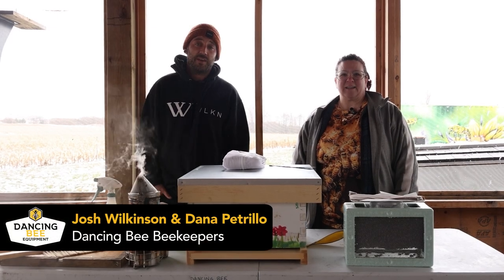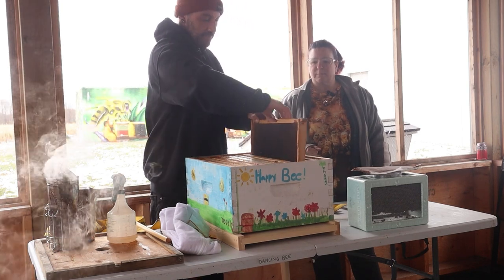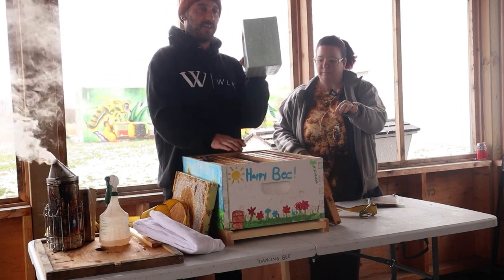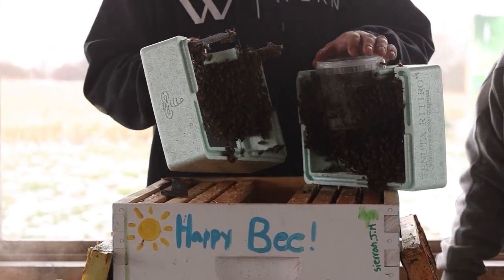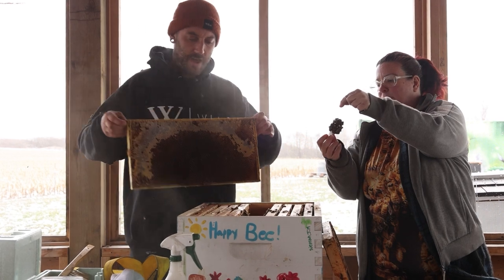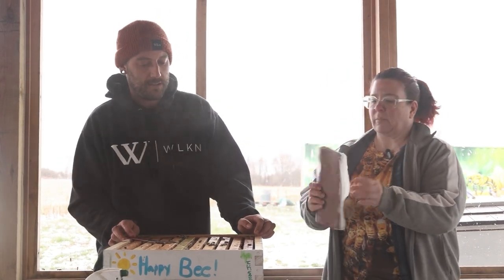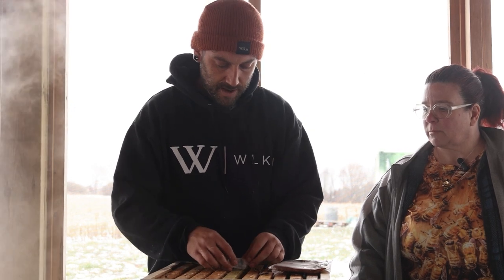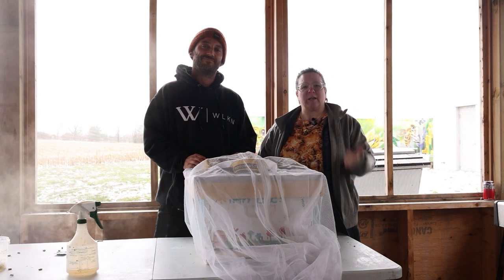Installing a Bee Package with Josh and Dana from Dancing Bee Equipment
In this video, beekeepers Josh and Dana guide you through the process of installing a Bee Package step by step. Learn how to introduce a new colony of bees into your hive and ensure a smooth transition for your buzzing friends.
Not sure about the difference between Bee Packages and nucs? Josh and Dana explain it all! Bee Packages are essentially a box filled with bees and a queen, while nucs (short for nucleus colonies) include frames of bees, brood, food, and a queen, providing a more established start for your hive.
Whether you're a beginner beekeeper or looking to expand your apiary, this video is packed with valuable insights and practical tips. Don't miss out on this bee-tastic adventure! Watch now and let's bee-keepin' together!